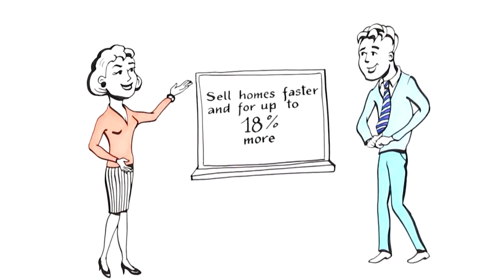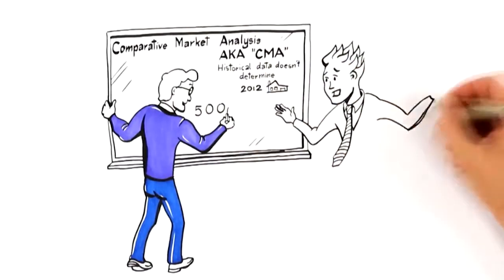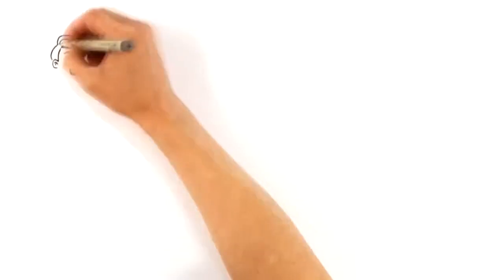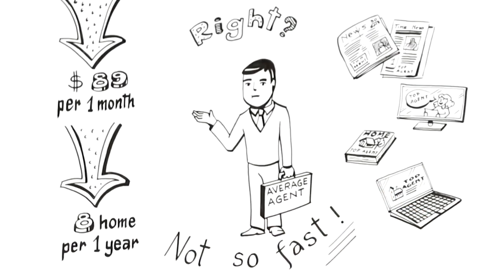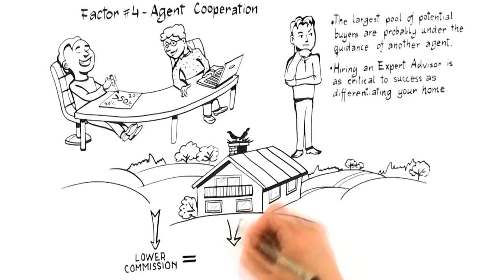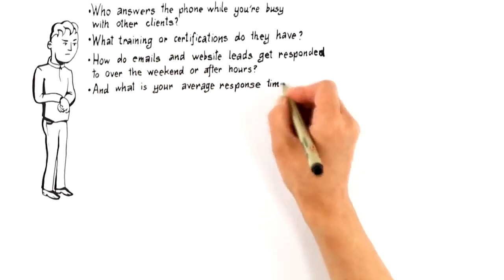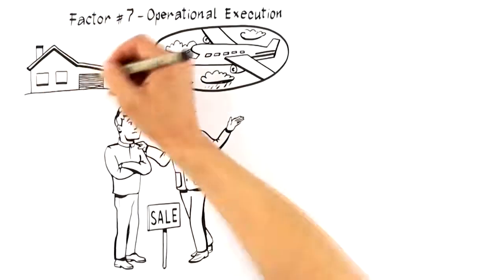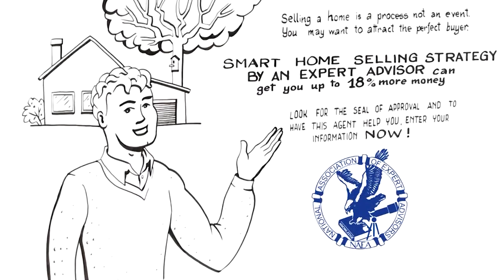Sell For 18% More! Watch This Before You List By New York Real Estate Experts